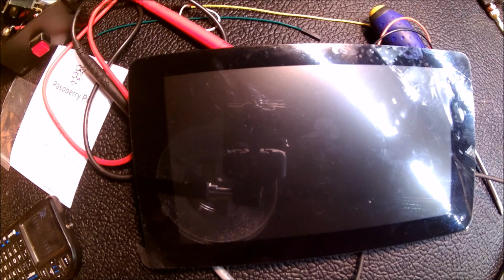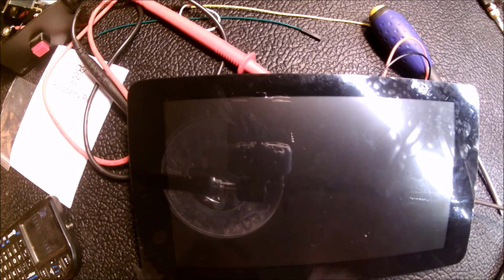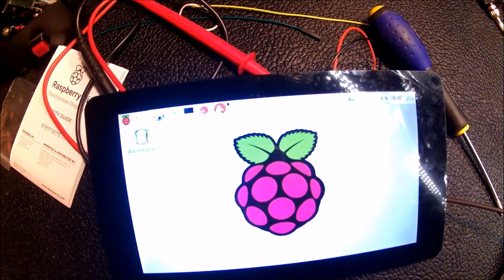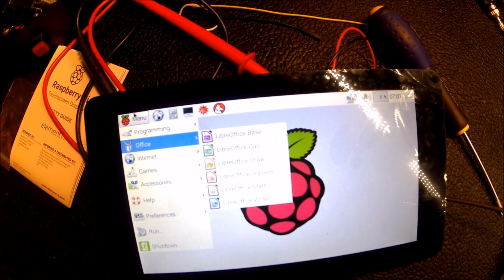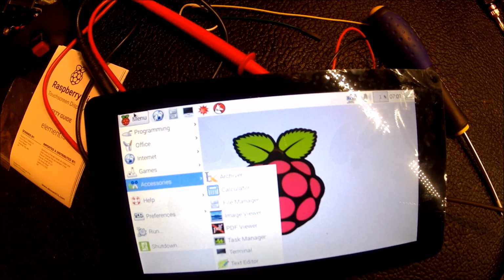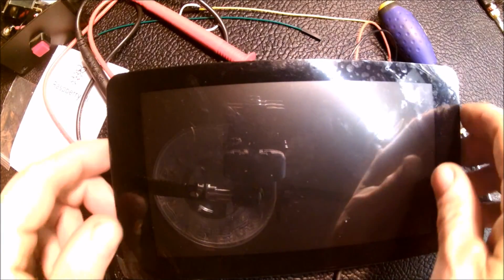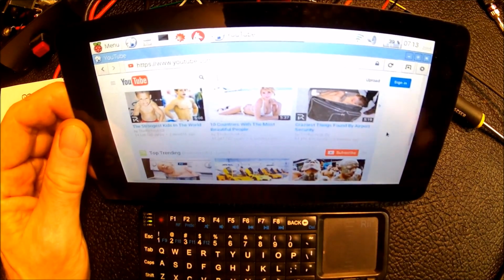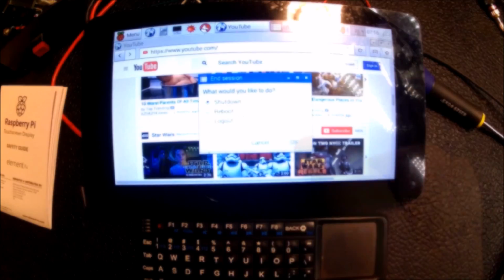Raspberry Pi 7" Touch Screen Installation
A short video showing the installation of the 7" touch screen display on a Raspberry Pi.

I used a Raspberry Pi2 CPU, I think a Pi3 would be an even better choice with the built-in connectivity.

Technical Specifications
   7” Touchscreen Display.
    Screen Dimensions: 194mm x 110mm x 20mm
    View-able screen size: 155mm x 86mm
    Screen Resolution 800 x 480 pixels
    10 finger capacitive touch
    Uses the DSI interface connector for control
I saw a max. current of 0.85A @ 5V while booting and a 0.7A operating current for the combined system.

SOUNDTRACK:
Lousiana Fairytale by Austin Rogers